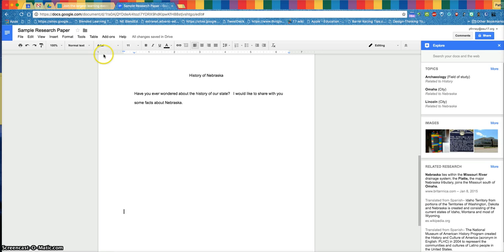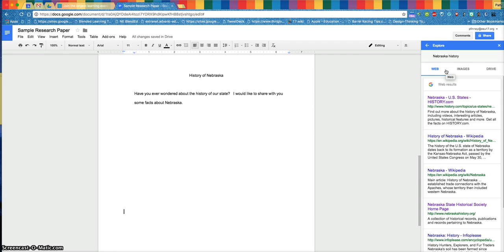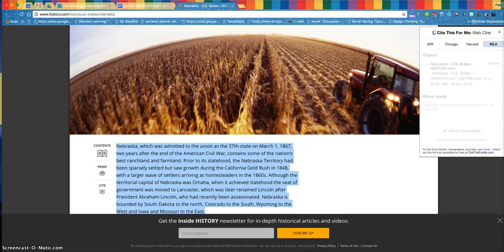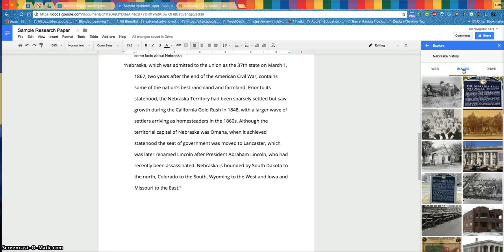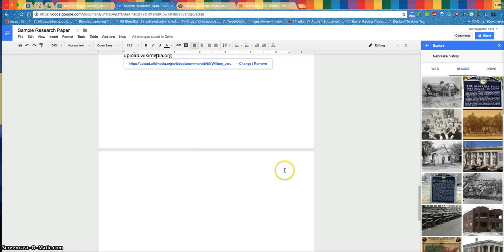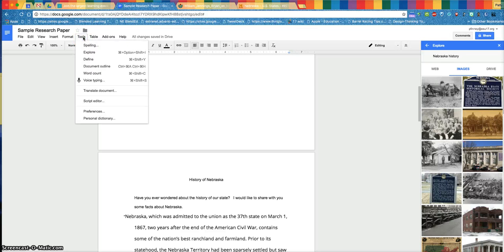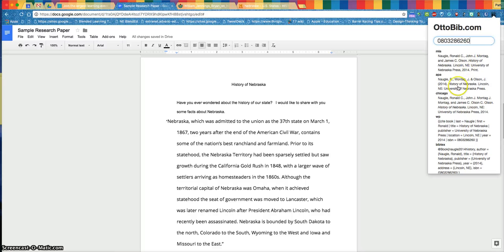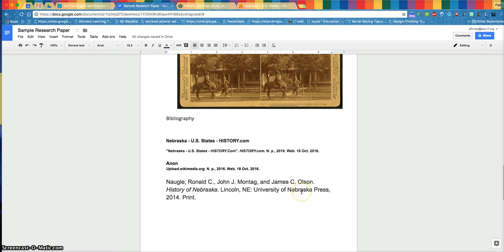Google Explore Tool & Citing Chrome Extensions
Demo of Google's Explore Tool and the Chrome extensions: Cite This for Me and OttoBib.